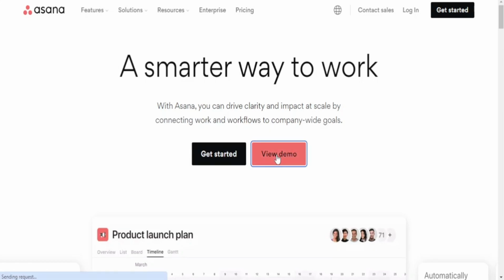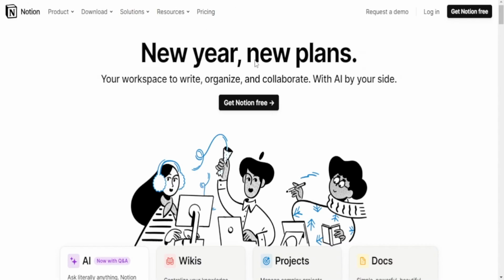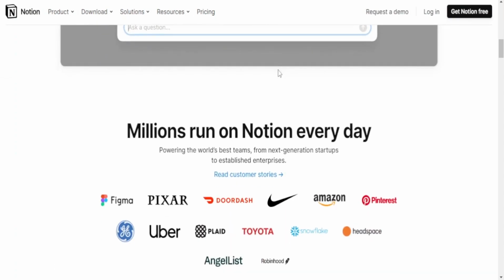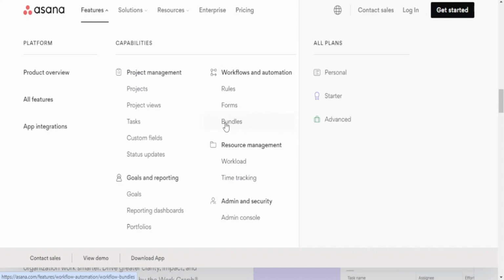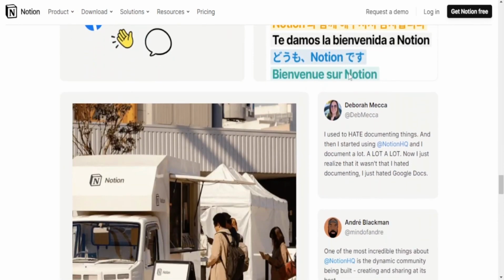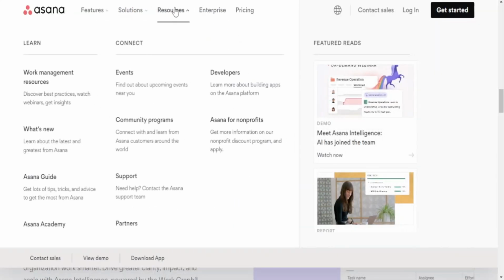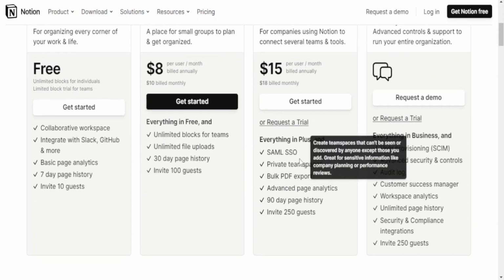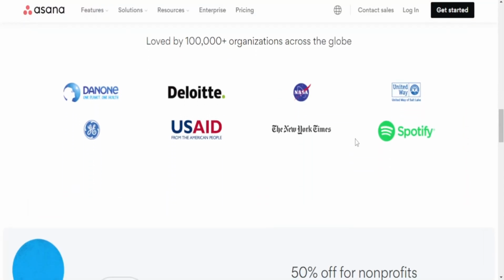Asana Vs Notion ┃Which Is Better?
In this video I show you: Asana Vs Notion ┃Which Is Better?

Timestamps:
0:00-Intro
0:02-Purpose
0:34-Task Management
1:10-Collaboration and Communication
1:50-Organization and Structure
2:28-Knowledge Management
3:00-Ease of Use
3:28-Pricing